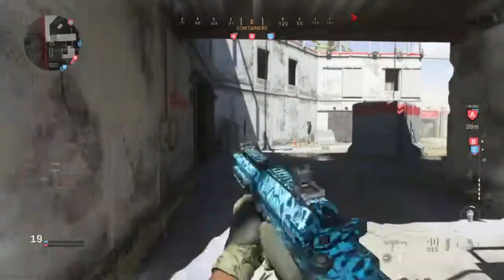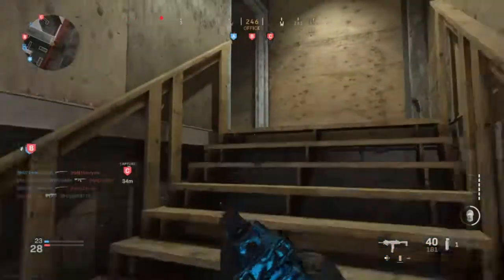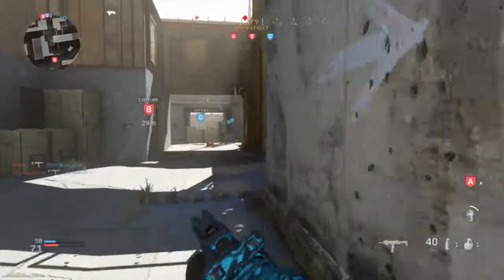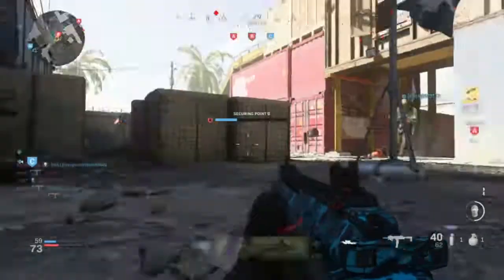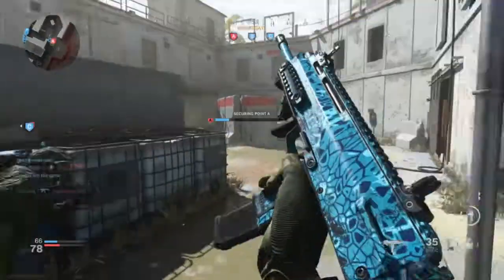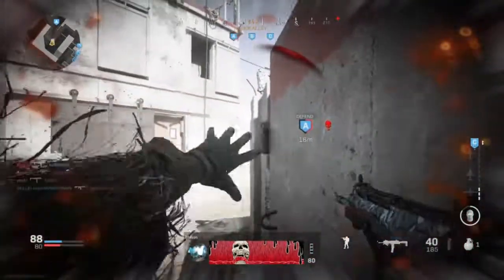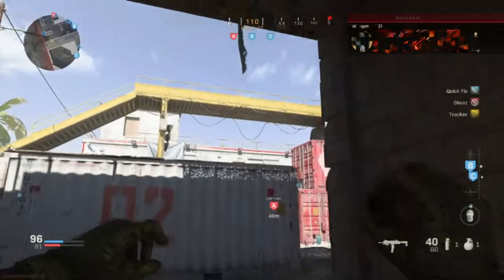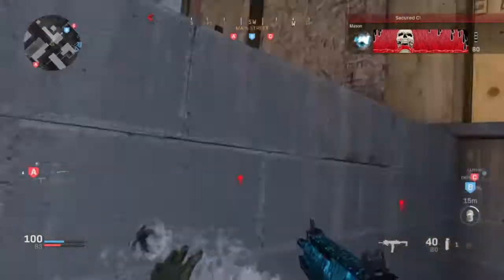The NEW 1.08 UPDATE in MODERN WARFARE is INSANE!